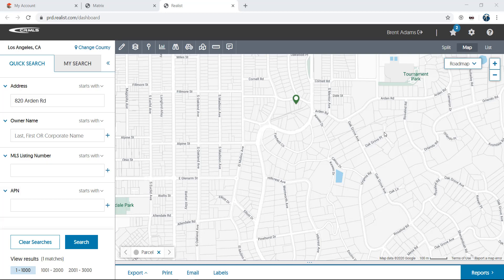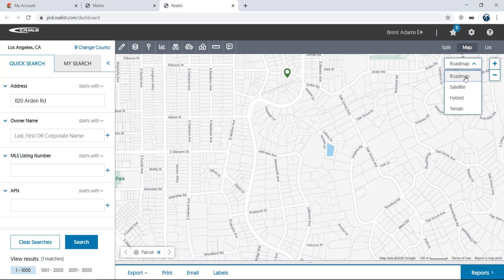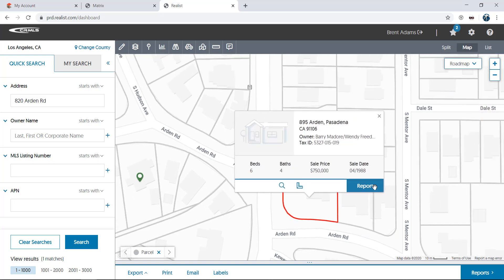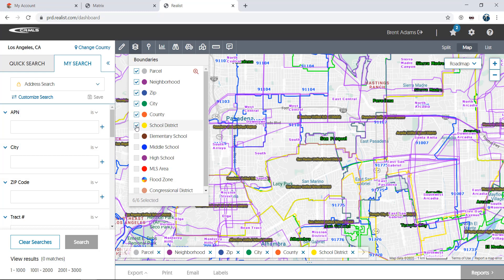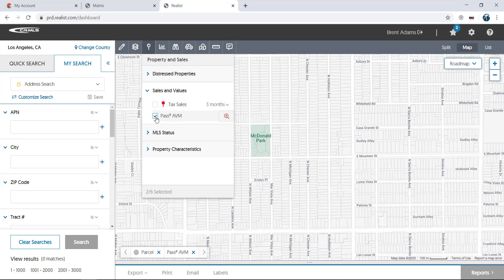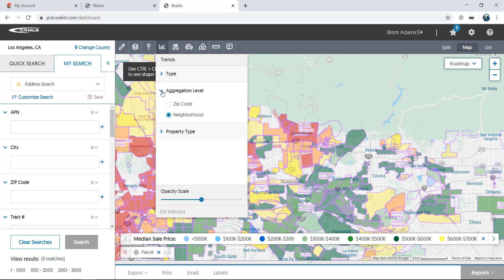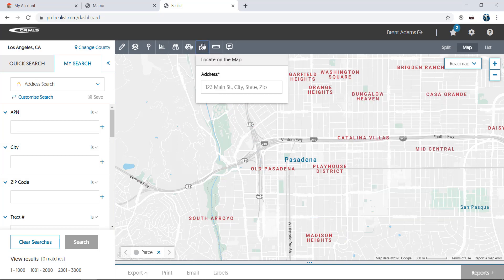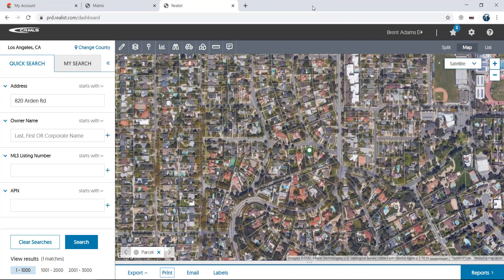Understanding The Realist Map Tools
This video tutorial will help you to understand how to navigate the maps in Realist and use all of the available Map Tools